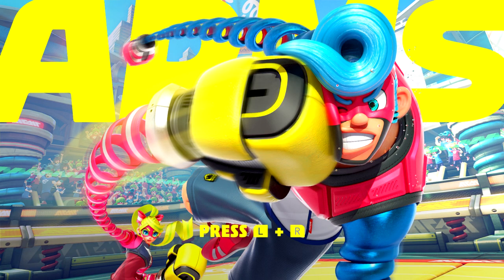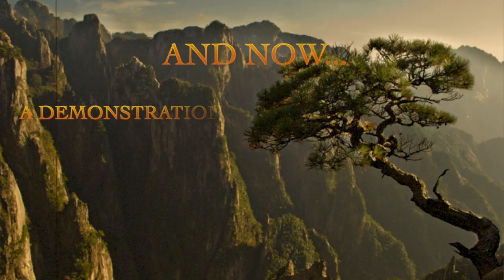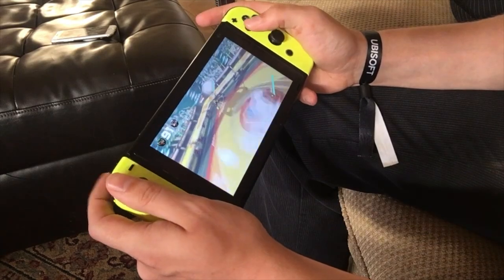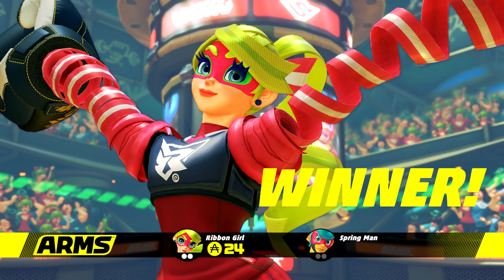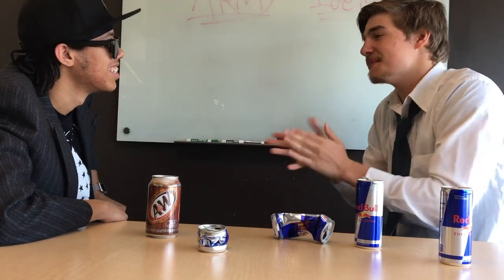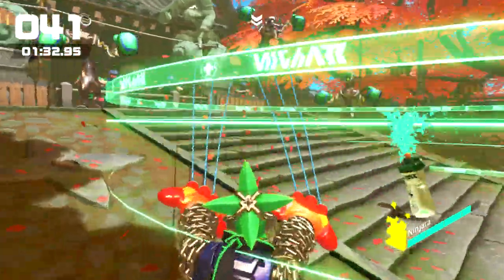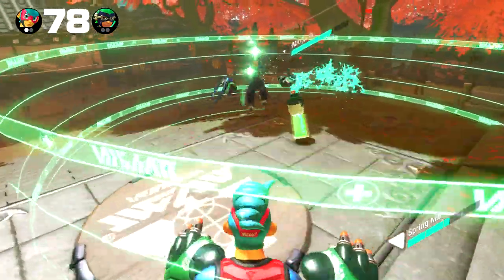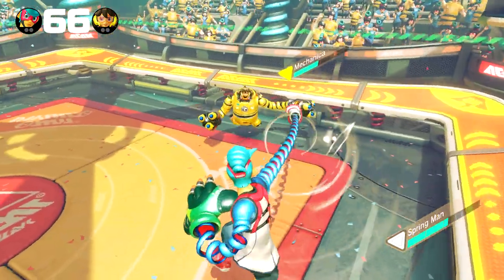Arms Review! - The Thoka Show! (Best fighting game on the Nintendo Switch!)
The Thoka Show is a gaming channel about playing and reviewing Video games for the entertainment of the viewer. Any suggestions for future games you'd like to see.

videos used in this video-

Artist- Izze Sajdak

Please share these videos with ANYONE who might even be remotely interested.